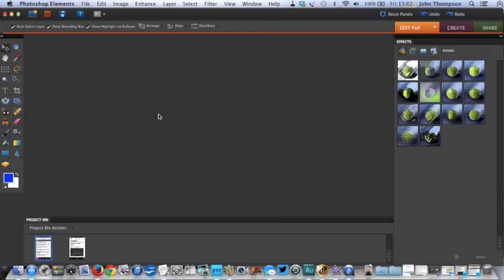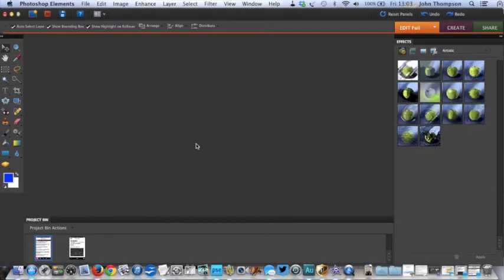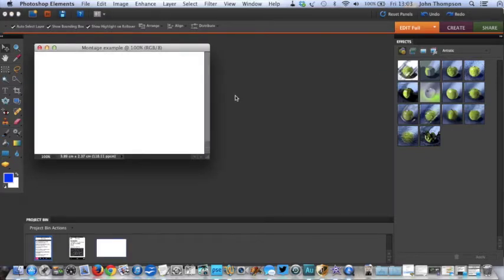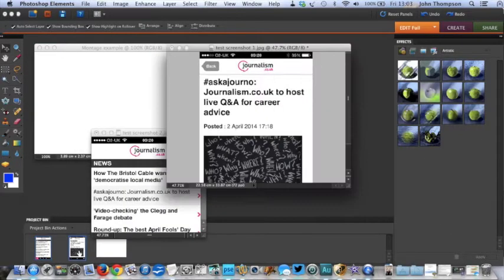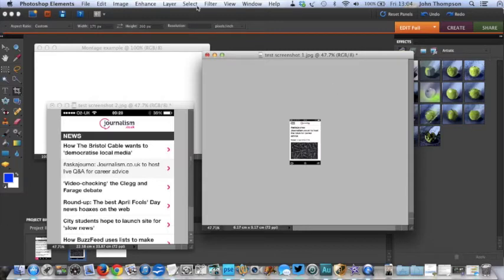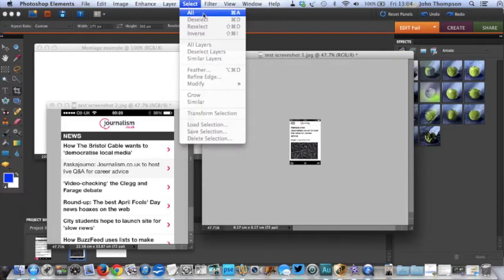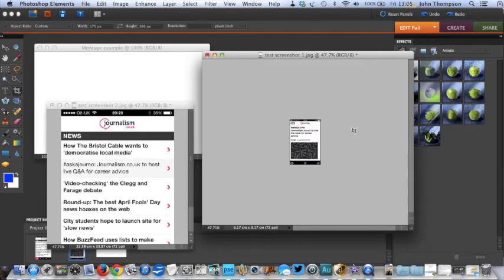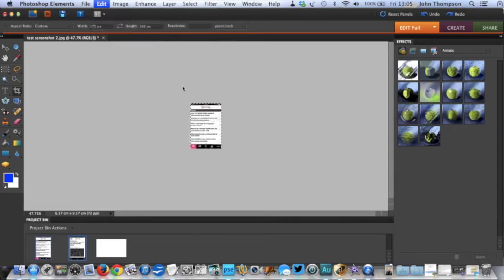How to create image montages in Photoshop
A video guide to bringing together images in Photoshop to create a montage.